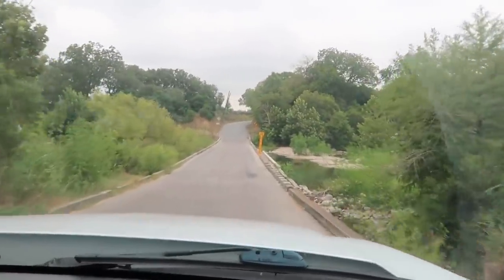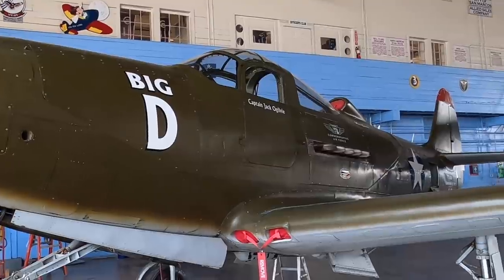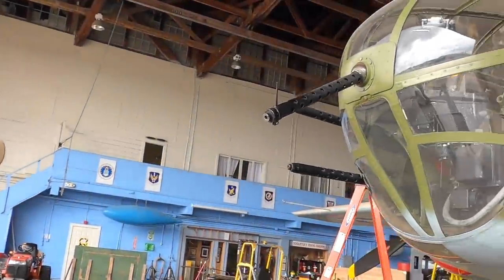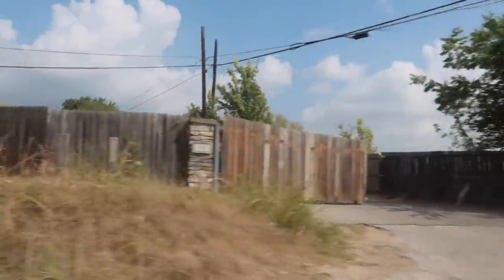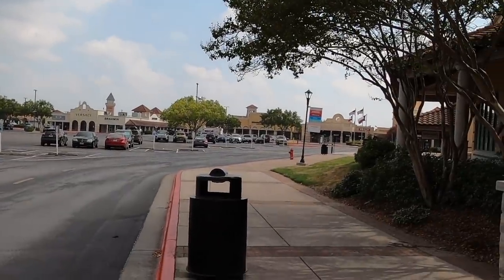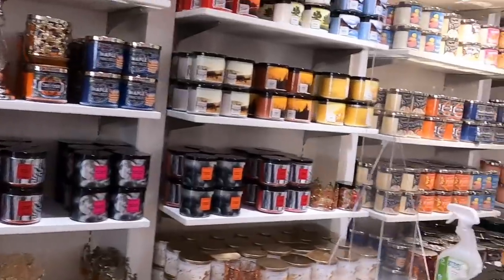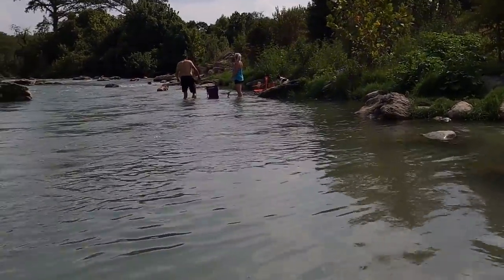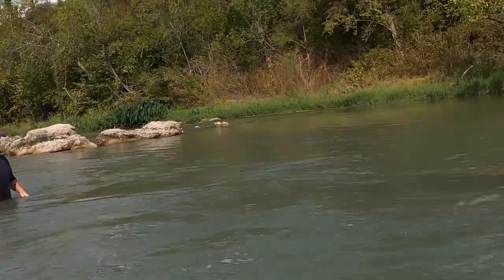RV Vlog 3 Army Flight Museum | San Marcos Premium Outlet PEEK | San Marcos River Fun!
Click "SHOW MORE" or the 🔻 for links and Information about the RV and how much we spent!!
Rented RV Vlog 3 - In this vlog we will visit the San Marcos Army Flight Museum then breifly visit the San Marcos Outlet Mall and, of course, grab some lunch at the local BBQ joint  Then the fun begins on the San Marcos River at Pecan Park RV Park!

**Keep Scrolling for links to items mentioned!**

In this vlog we will rent an RV and take it to Pecan Park RV park in San Marcos along the San Marcos River! We make mistakes and learn a lot!  Click "SHOW MORE" or the 🔻 to see more!
Watch for these videos coming soon:
Packing a Rented RV
10 things you MUST HAVE when renting an RV

The Travel Trailer we rented is a 2015 Forest River Salem and is FOR SALE or RENT here:

**This video is NOT sponsored, we paid for the entire experience, nothing gifted or given**

The total cost to rent this Travel Trailer for 7 days was $1000.00.  We paid a $250.00 deposit upon rental and the remaining balance the day we picked it up.  Included in that cost is Gas ( LP), a full water tank, cleaning and emptying the gray and black tanks upon return. Not to worry, they walk you through what you need to know before they let you drive away.  You will need the appropriate size vehicle to tow any trailer you rent and the ability to add an included/supplied tow hitch - you will need a tow bar already installed on your tow vehicle.

Items shown in the video:
Favor's water shoes: Unable to find..similar
Rob's Water Shoes
Water Bag
Bathing Suit: New Pattern
Tea Kettle
Coffee press
Coffee Brewer additional pods
Earrings: Get $25 credit PLUS your first month free :

First Time RV! Renting an RV! San Marcos Pecan Park Camp Ground! Life With Favor Vlog